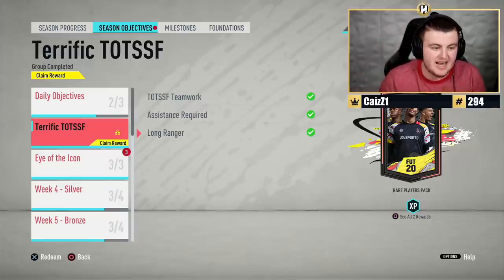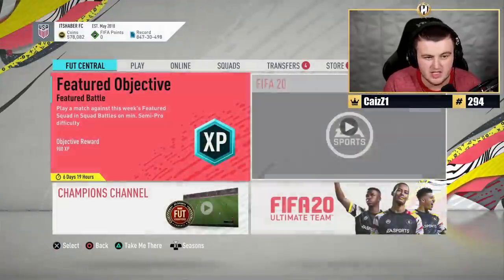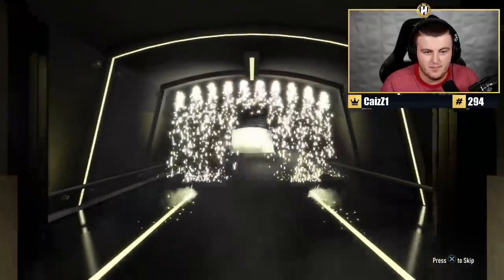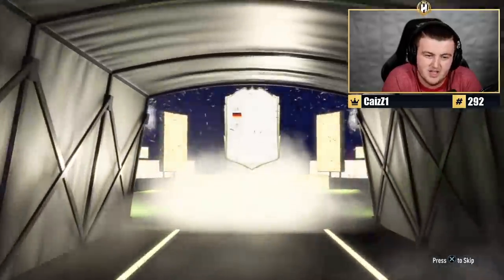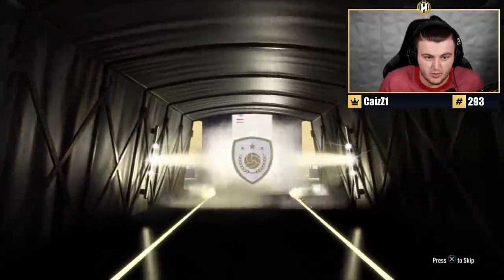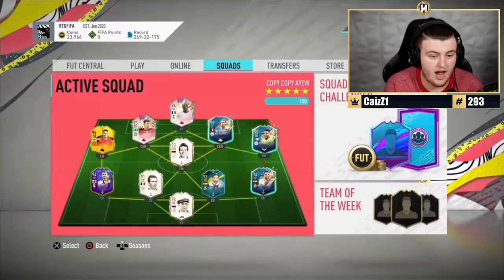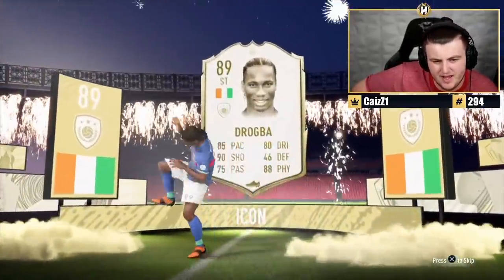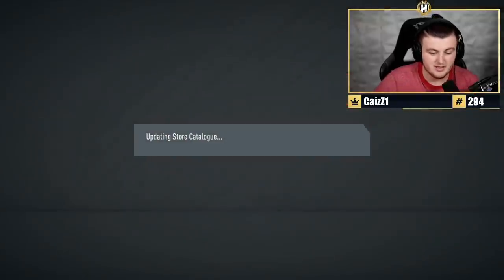10X ANY ICON PACKS! FREE ICON PACK! FIFA20 ULTIMATE TEAM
Fifa 20, Ultimate team, Any Icon Pack, Any Icon Player, Icon Pack, Pack Opening, Free Icon, Free Icon Pack, Objective